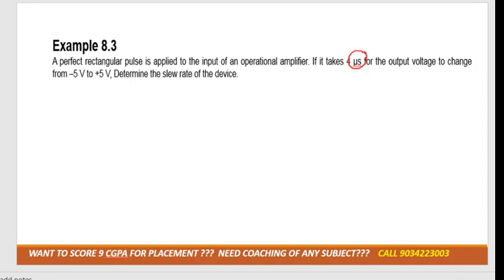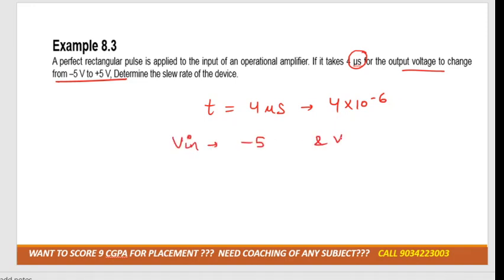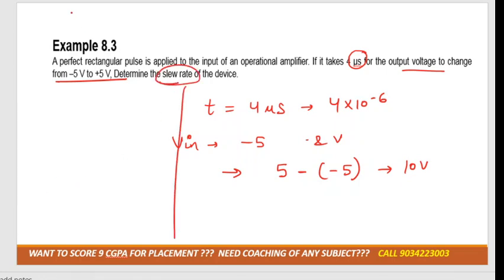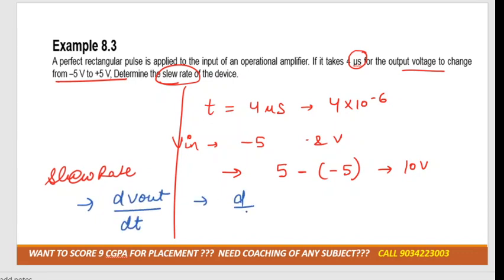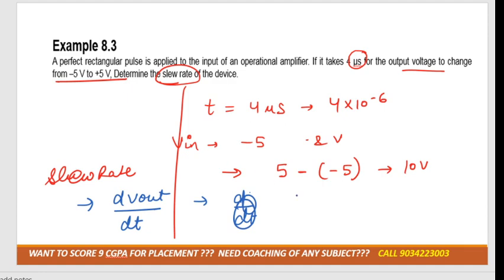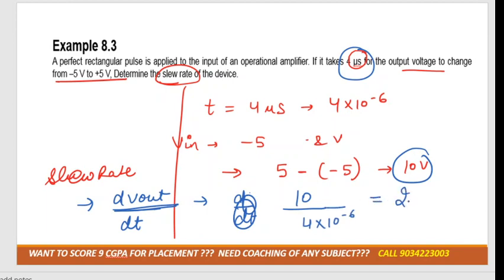calculate slew rate in opamp